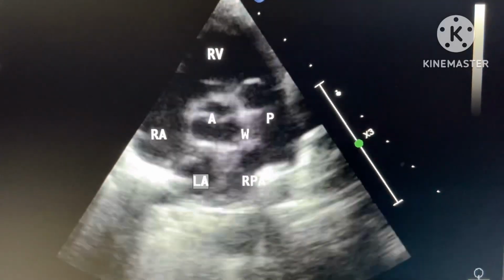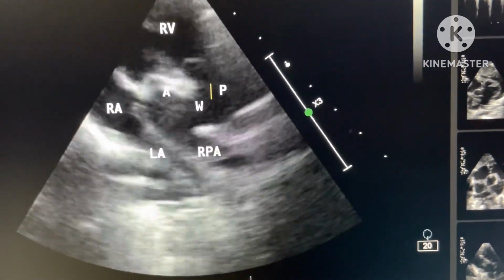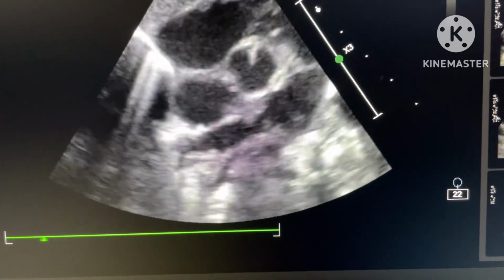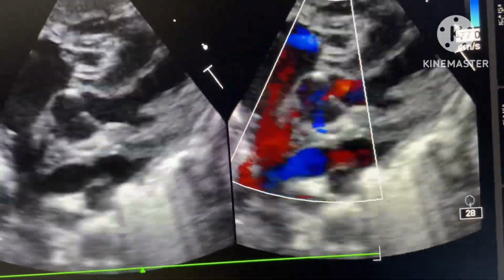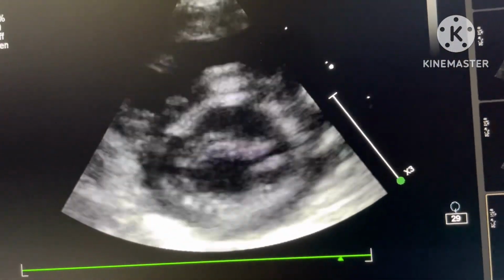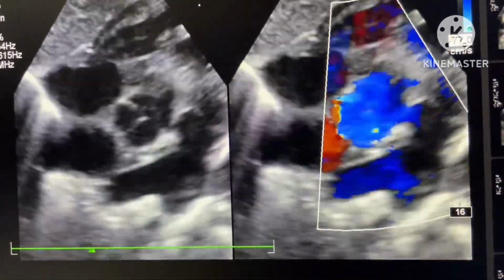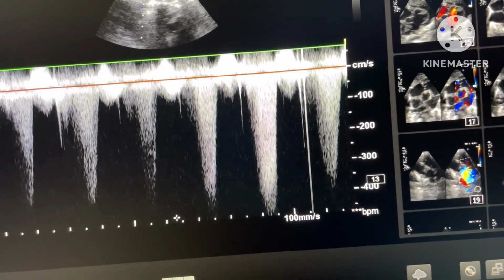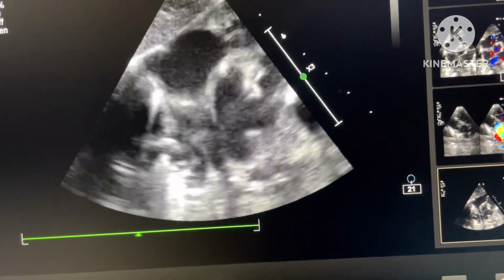Aortopulmonary window defect